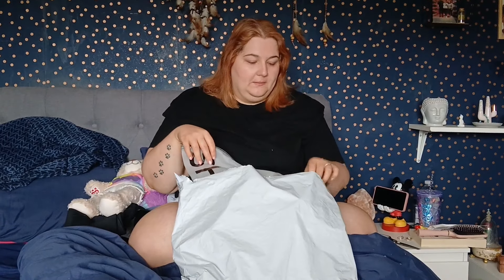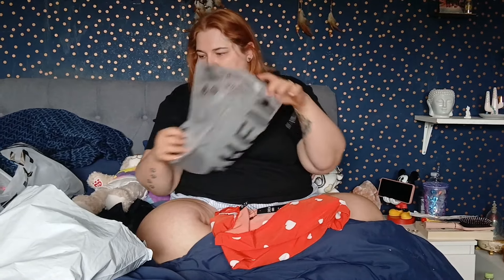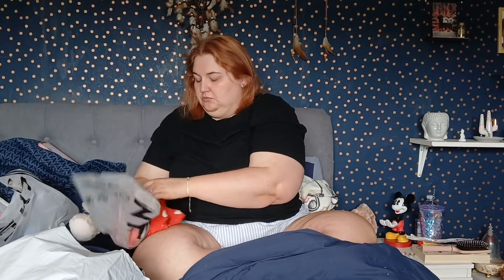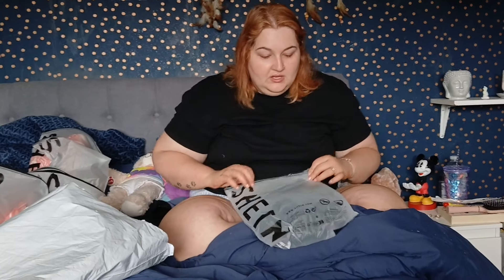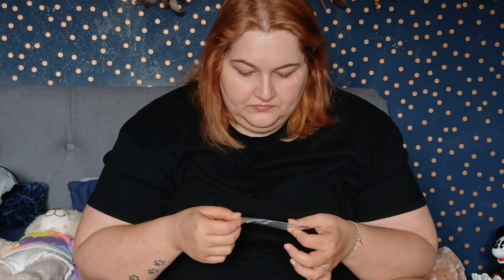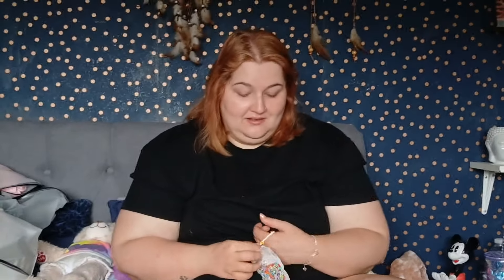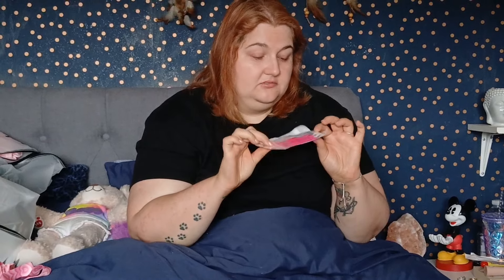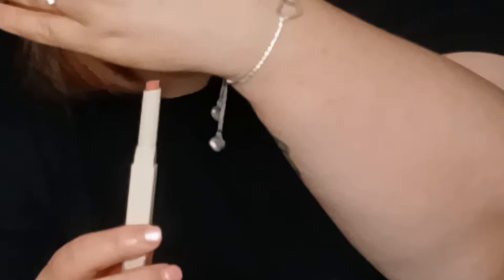Sarah Dress Shein Haul Vid 24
this link is sarahs new instagram page for her weight loss transformation be sure to check it out and support all is appreciated